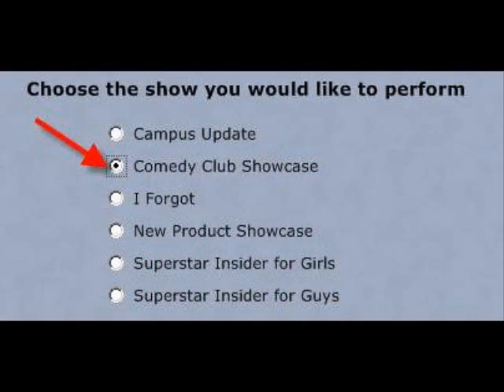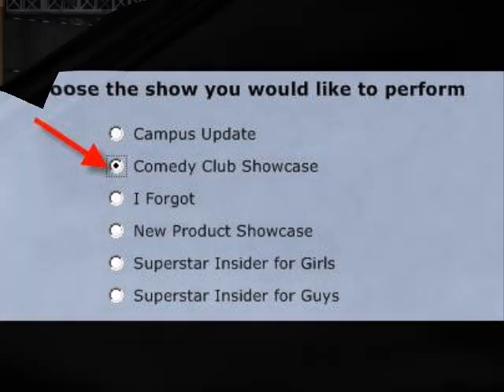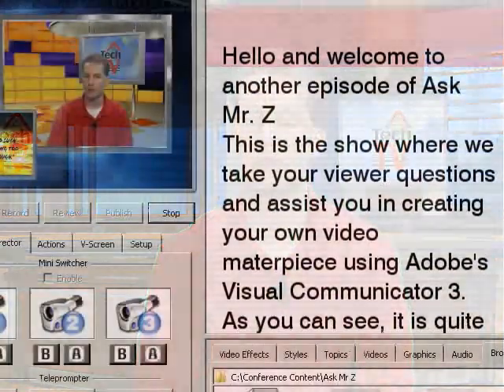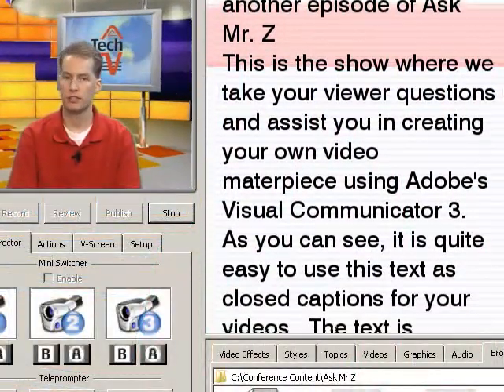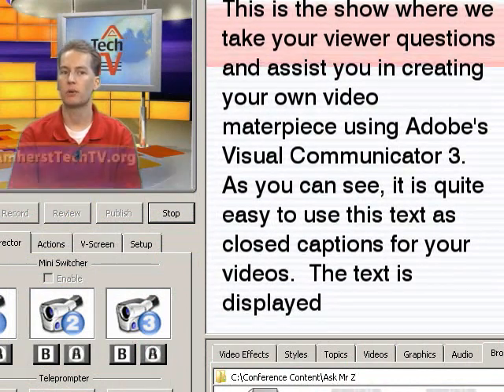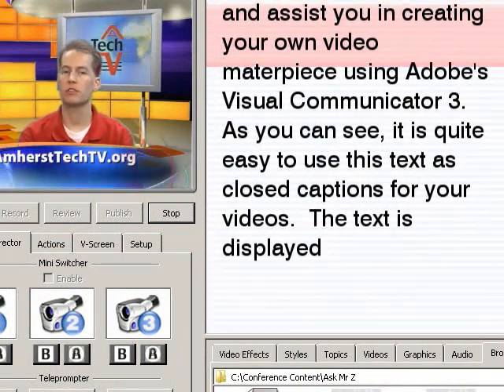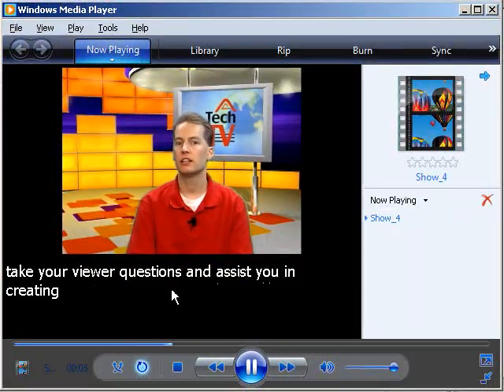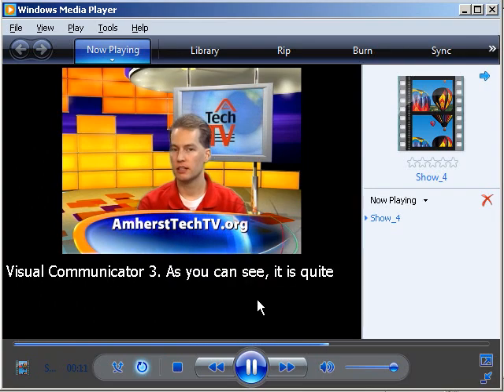Ask Mr. Z Episode 005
Hear how easy Adobe Visual Communicator is to use, with any age group and ability level.